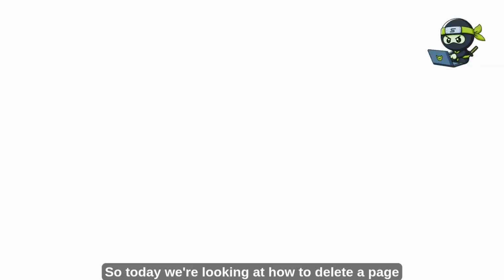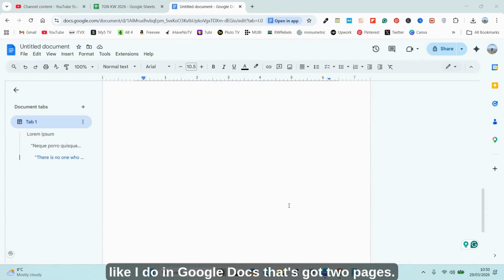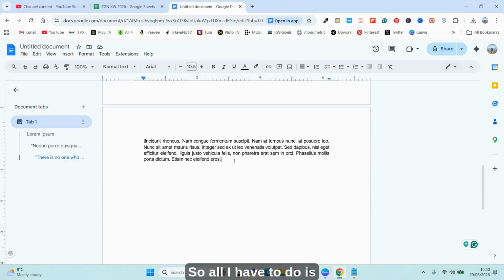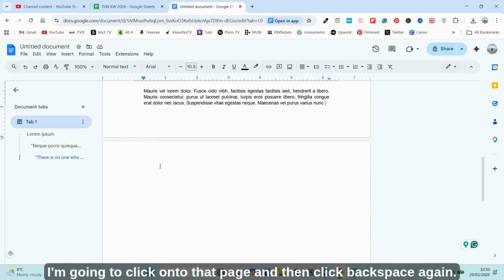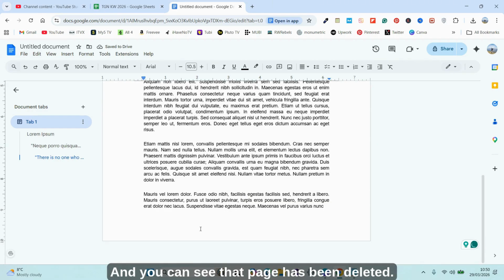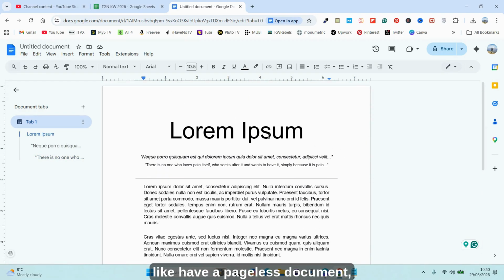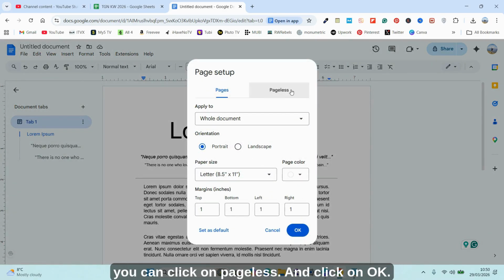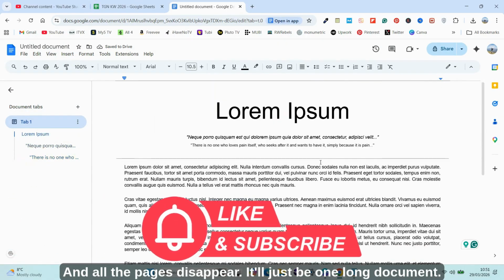How to Delete a Page in Google Docs | Delete Entire Pages in Google Docs FAST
Today, we're diving into exactly how to delete a page in Google Docs.

This quick Google tutorial shows you how to effectively use the text editor to delete pages and to turn documents into a pageless format.

Learn how to use google docs to edit and format your documents so they look professional.🚀